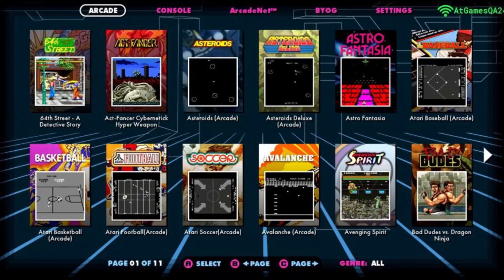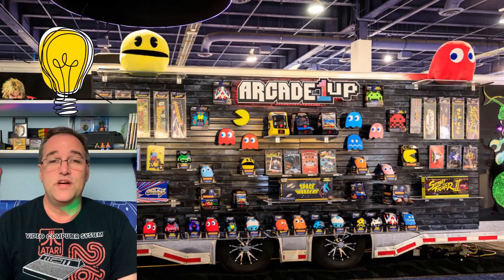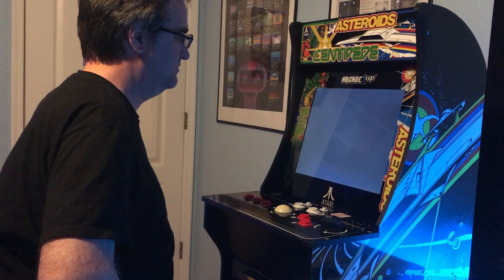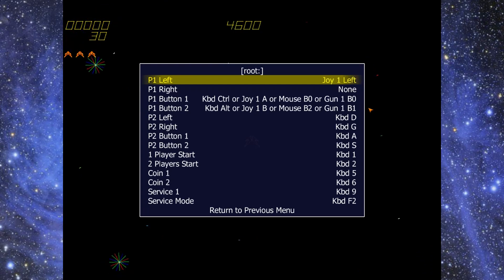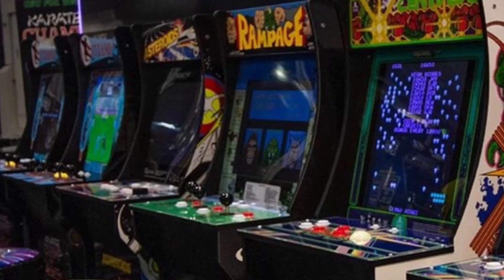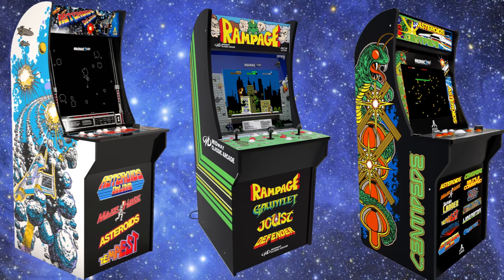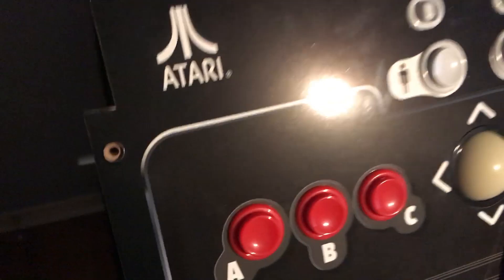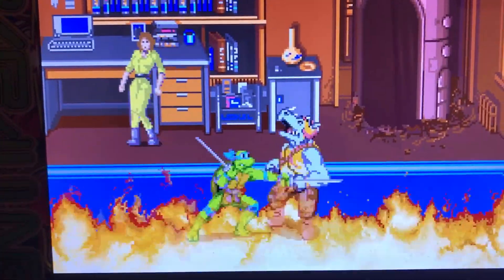7 Arcade 1Up Upgrades We Want For Wave 3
Arcade 1Up definitely has a hit on their hands. But as with any popular product, competitors will appear to take a slice of the pie. Here are some ideas for future Arcade 1up cabinets that need to happen for Wave 3 and beyond!